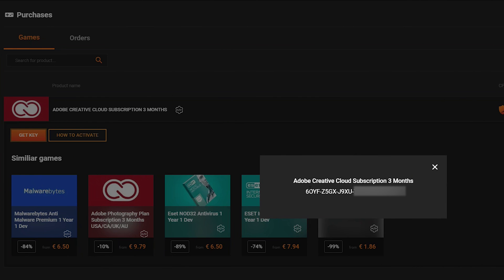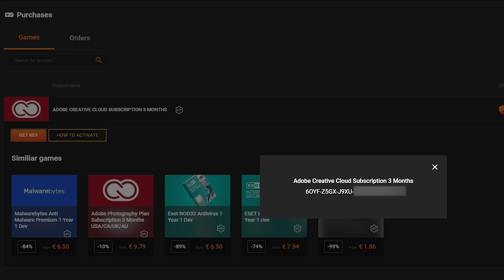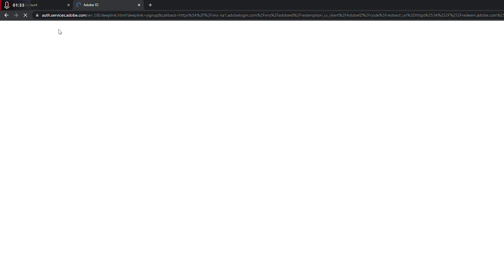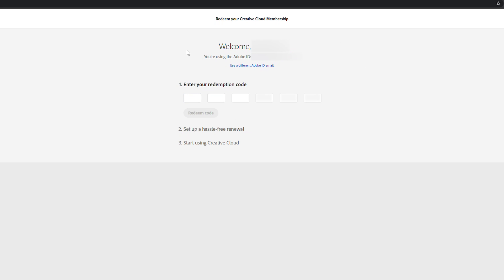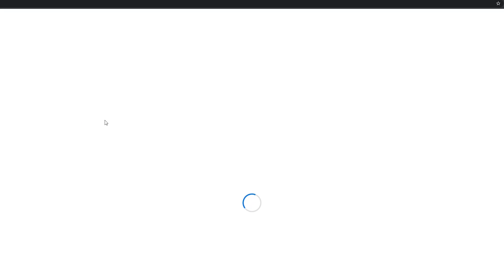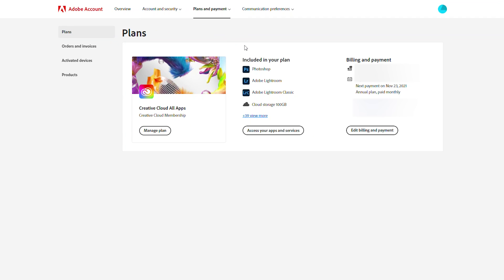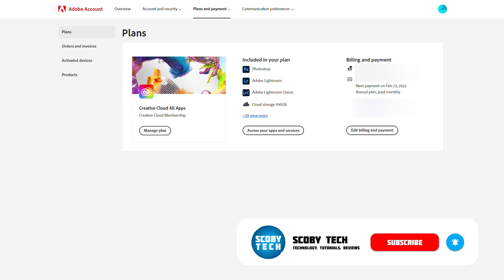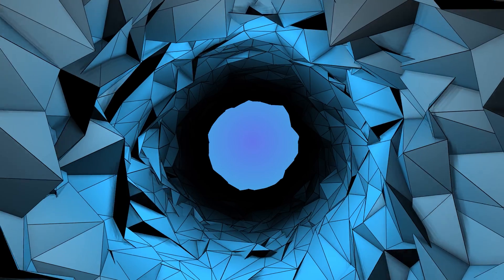Redeem a key on your Adobe Account! Redeem a CC subscription key with Adobe!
Hey, guys, my name is Scoby Tech and in today's video, I am going to be showing you how to redeem a key on your adobe account. These keys can be bought from a number of places online and can be used to redeem a number of adobe applications and subscriptions.

0:00 Intro
0:15 Adobe Key Information
0:33 Where to buy/get keys
0:45 How to Redeem a Key
1:18 How to see and overview active subscriptions
1:53 Channel Memberships
2:06 Outro